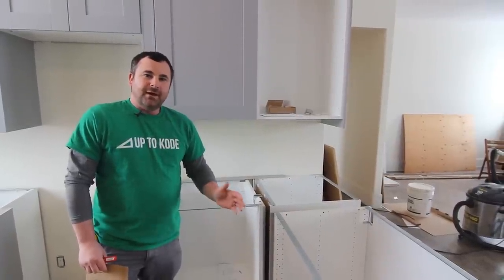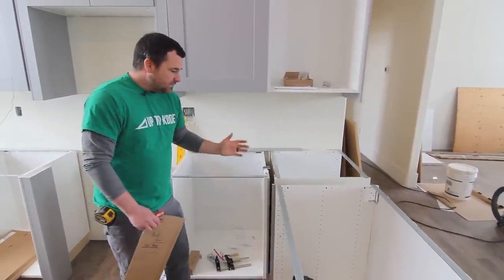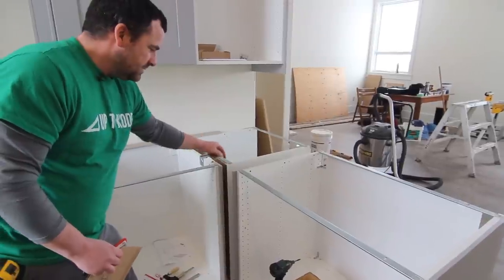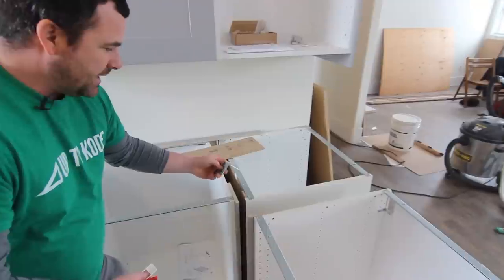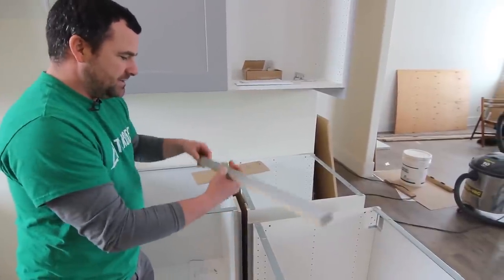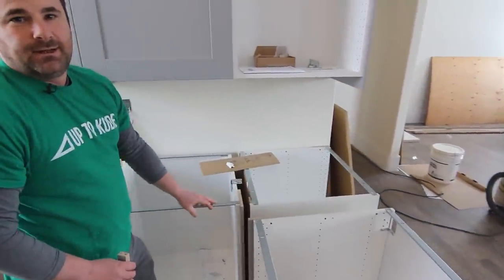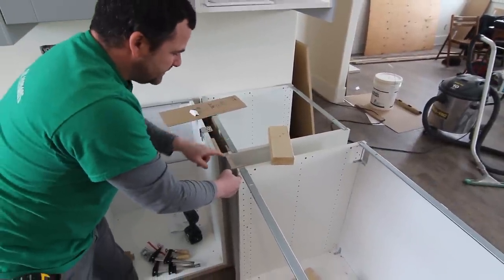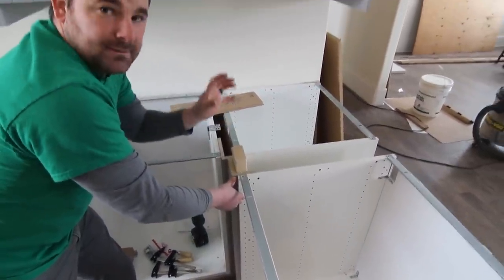How To Build & Install Inside Corner Fillers for an IKEA Kitchen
Installing corner filler panels are probably the trickiest finishing item when doing an IKEA Kitchen. I run through 3 options and possible scenarios you might run into. I show you what to keep in mind, how to measure and cut the panels and how to install it.

0:00 Intro
0:52 Planning
4:47 Custom Corner Filler